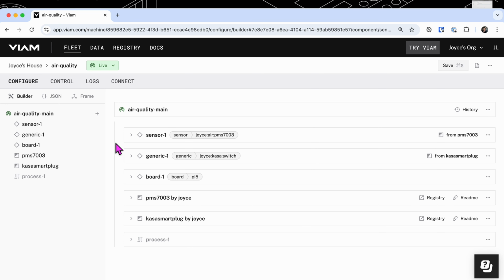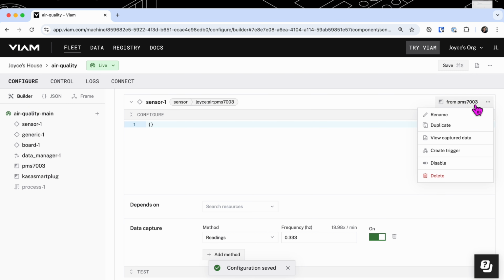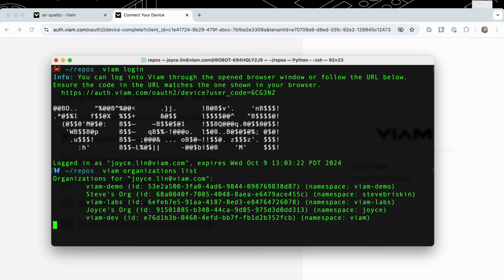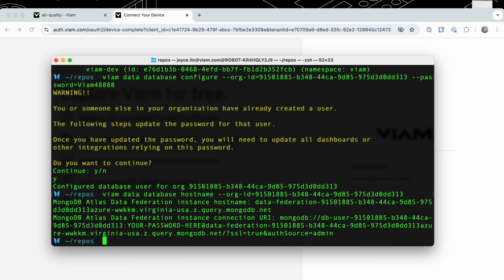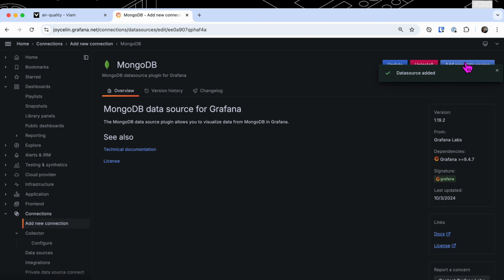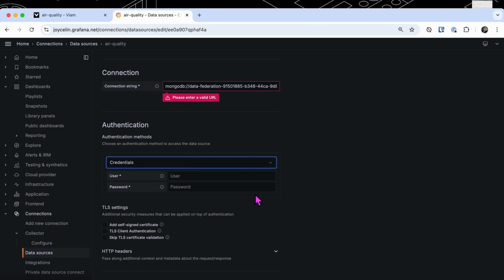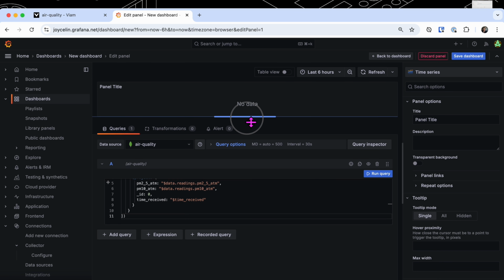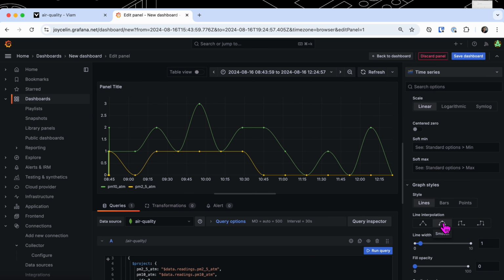How to visualize sensor data with Grafana Cloud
Learn how to visualize sensor data in Viam with a third-party tool, such as Grafana Cloud.

0:00 Prerequisites
0:25 Capture and sync data in Viam
1:08 Configure data query in Viam
2:15 Configure the MongoDB data source in Grafana
3:30 Build a Grafana dashboard